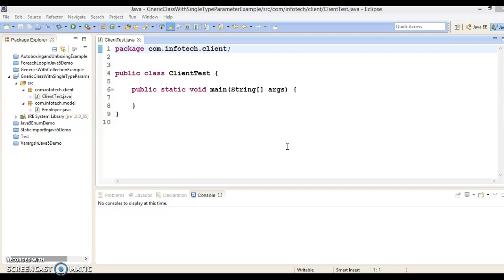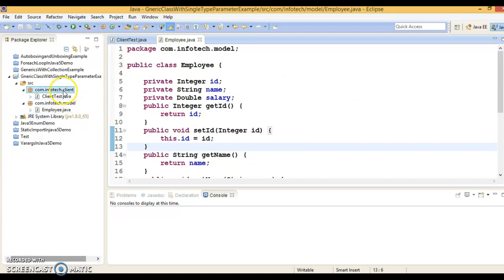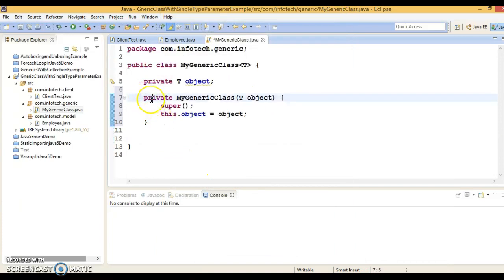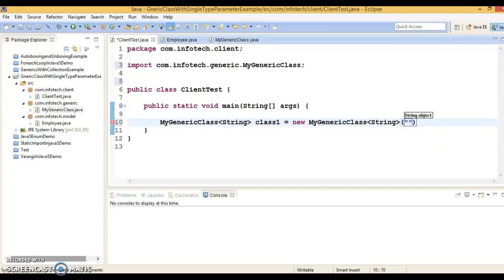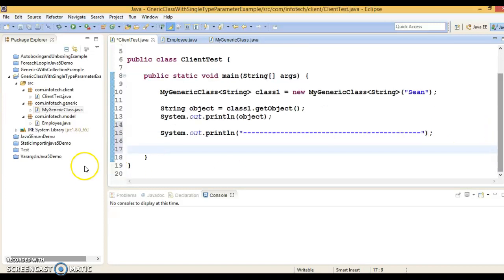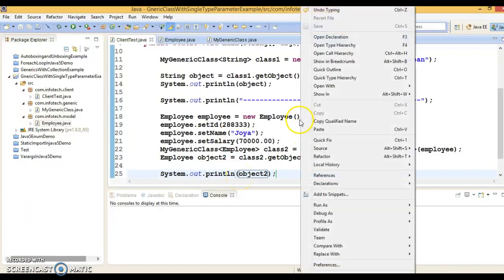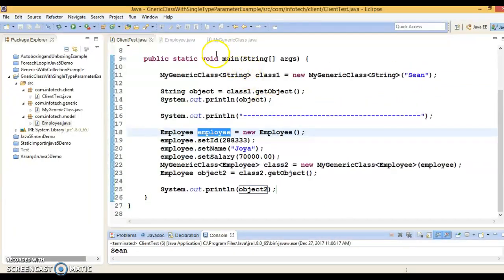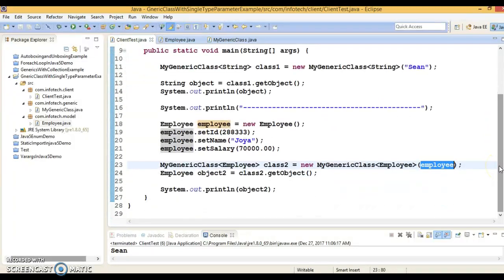Java 5 new feature:Generic class with Single Type parameter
In this video we will learn how to create Generic class with Single Type parameter in java
Below is the GitHub link to download source: